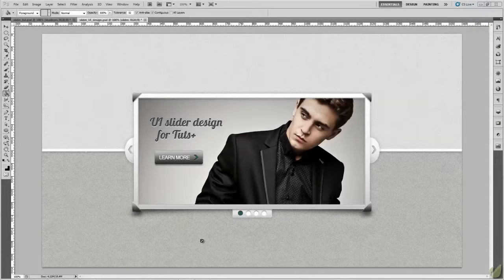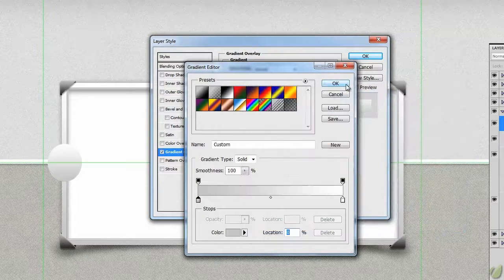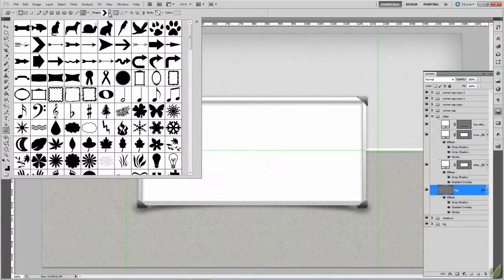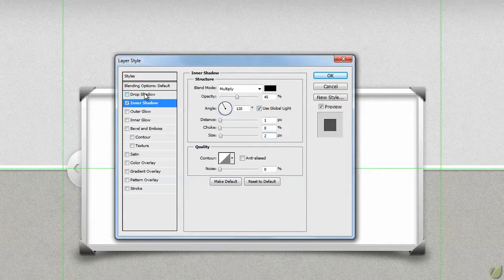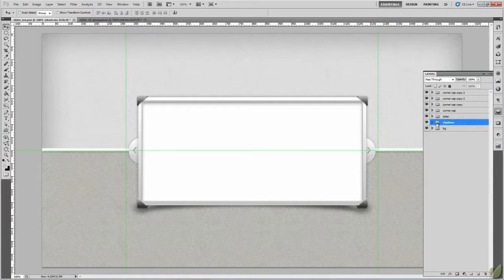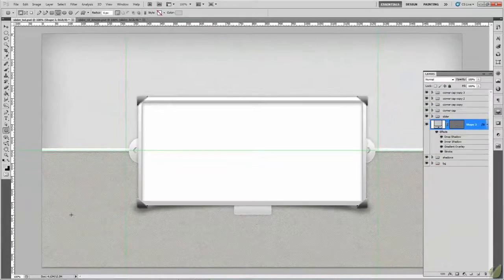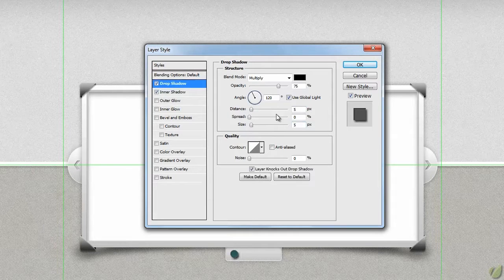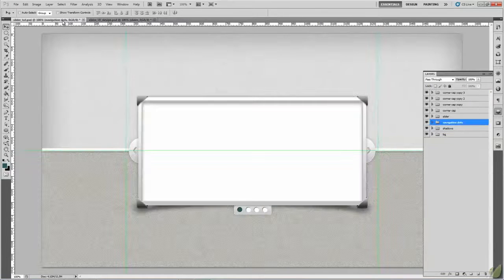12 part02 04